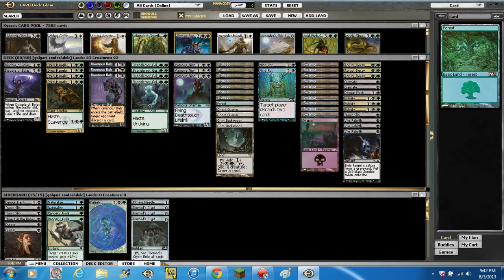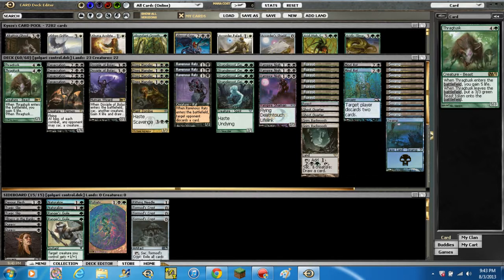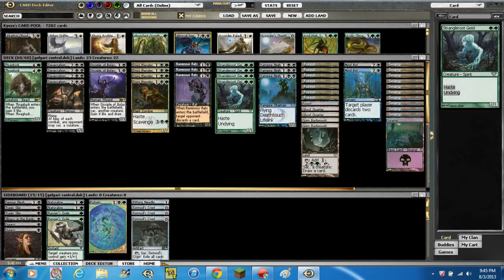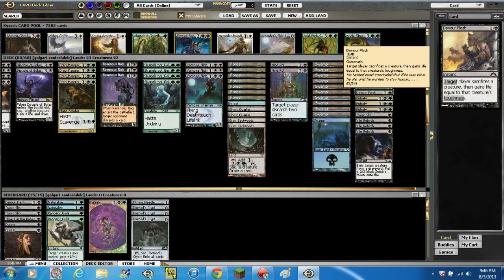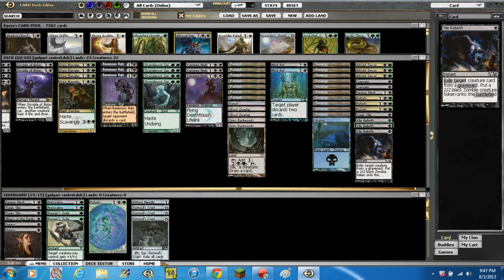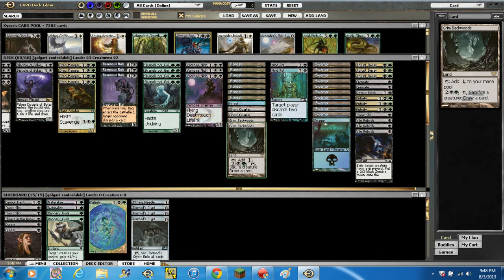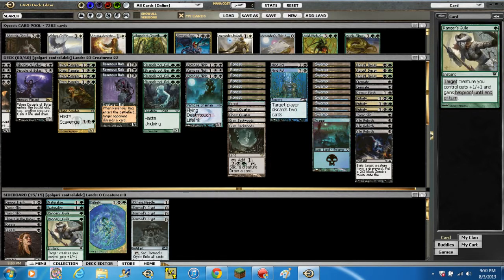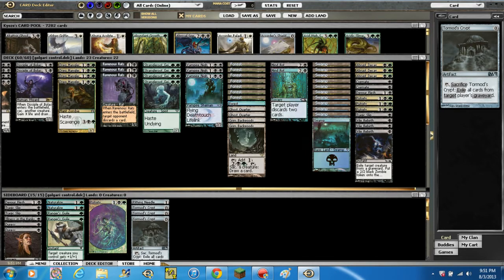Budget Golgari Control Standard Deck Tech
Budget Pre Rotation M14